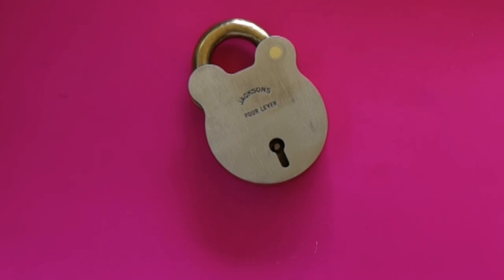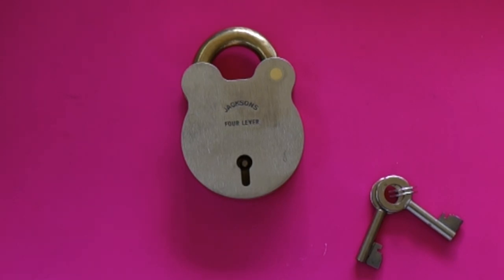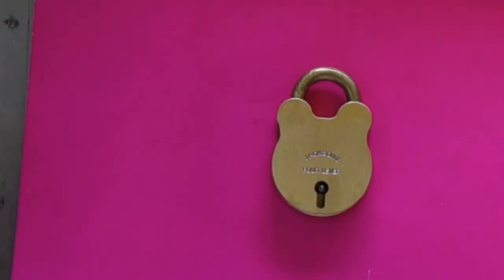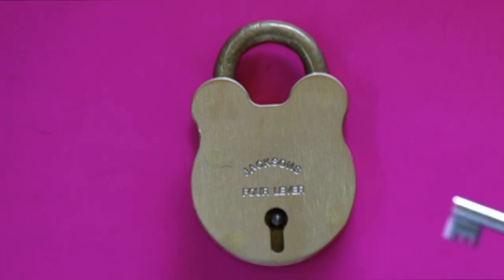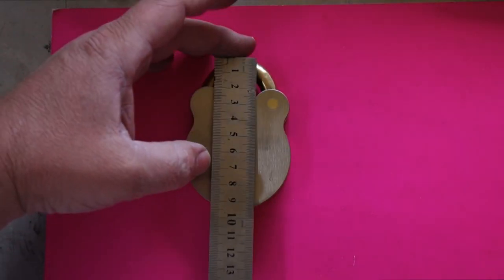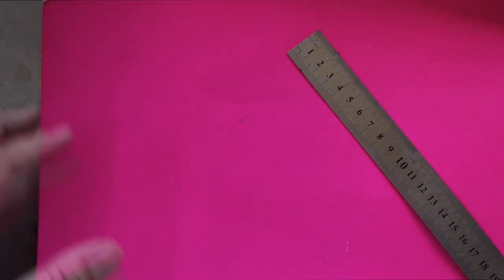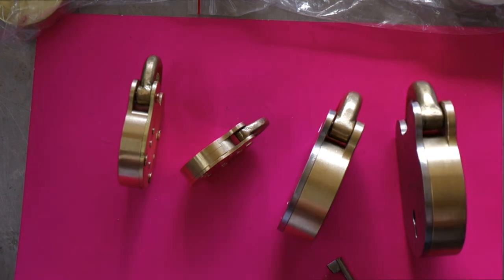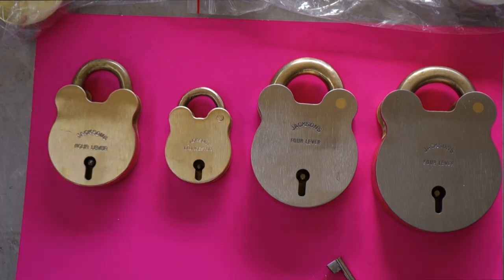Jackson Padlocks Still Made Today The Original Way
This video will display the Jacksons padlocks that are still made to this day. If you are looking for something special as a padlock or a display, you can't go past the Jacksons' padlocks. See the range at